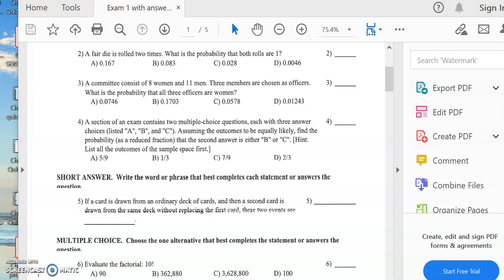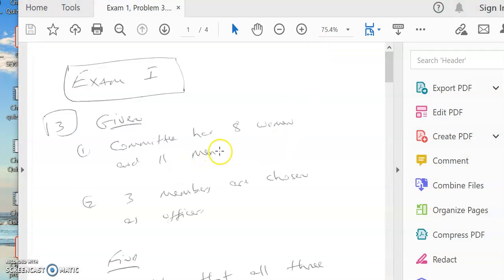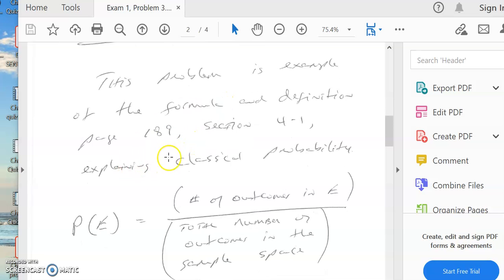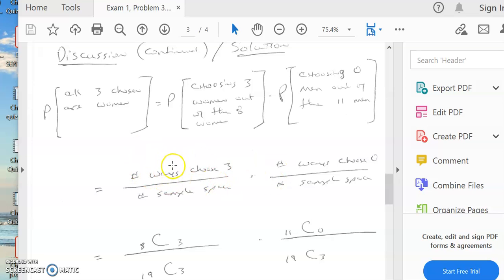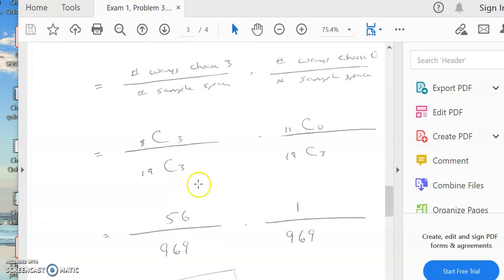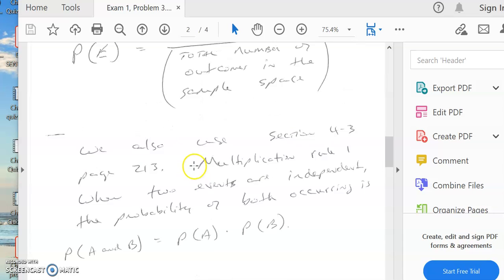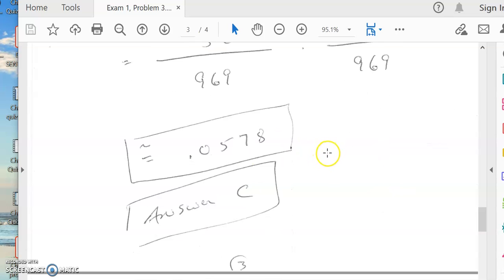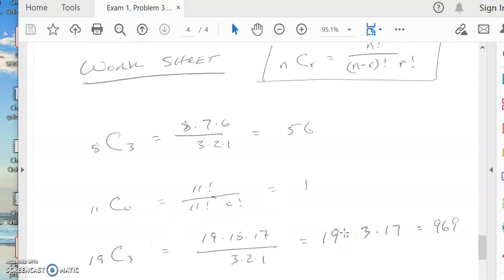Exam 1 Problem 3